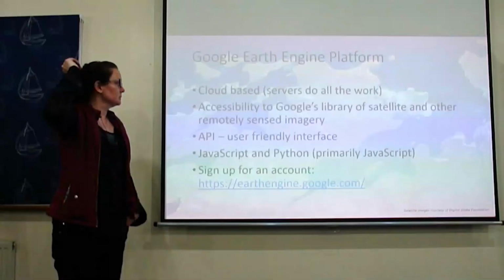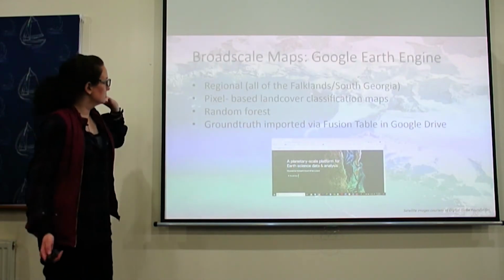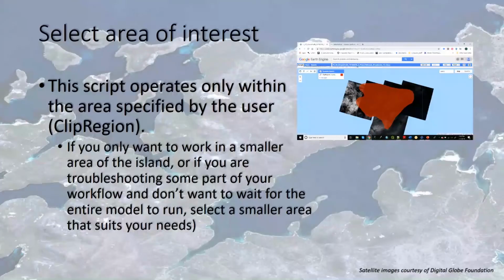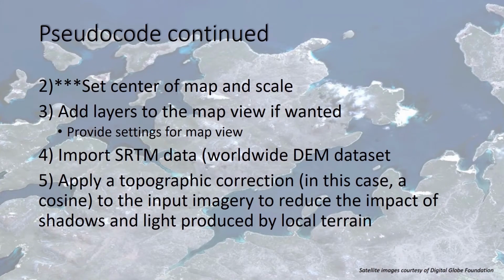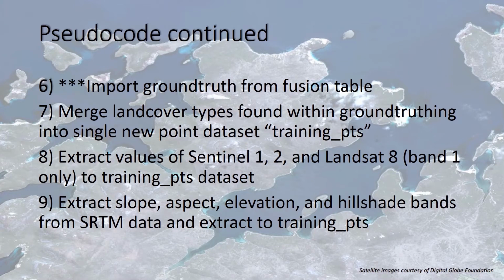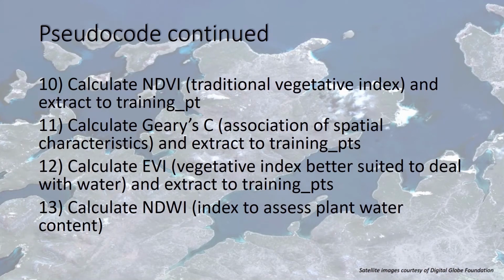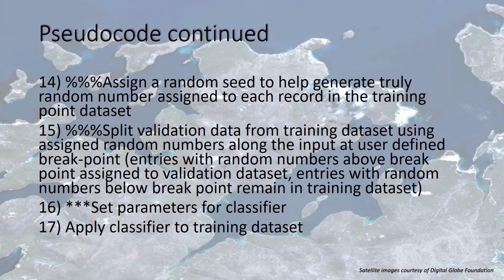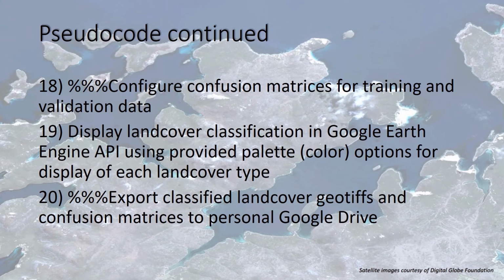Habitat models developed through DPLUS065 Coastal Habitat Mapping project, by Bran Black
Bran Black from Oregon State University, a project partner, provided a demonstration of the habitat models developed through the project.  The DPLUS065 Coastal Habitat Mapping project is grant aided by the Darwin Initiative through UK Government funding & supported by the FIG Environmental Studies Budget.